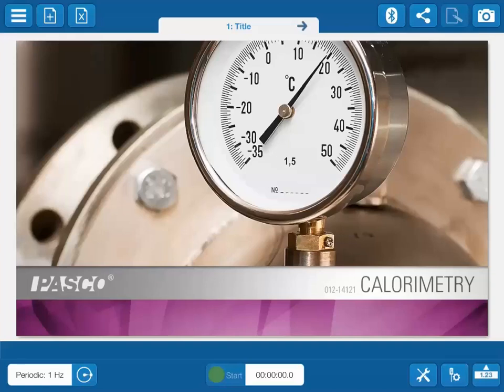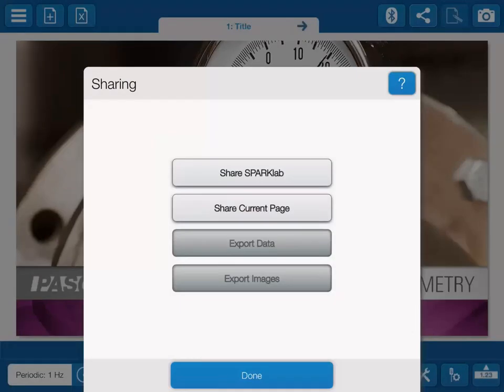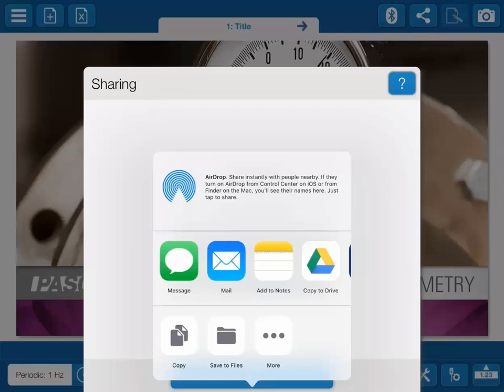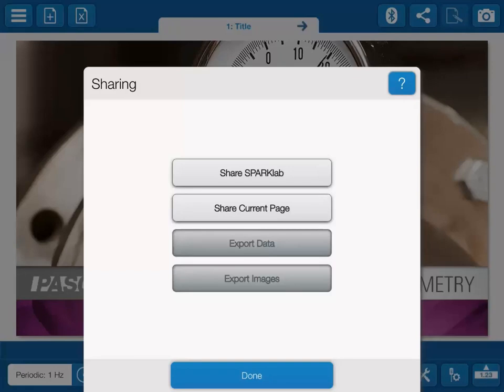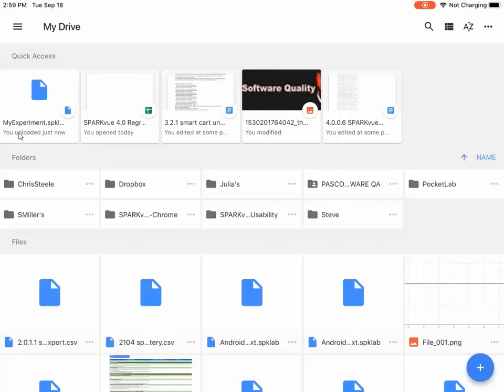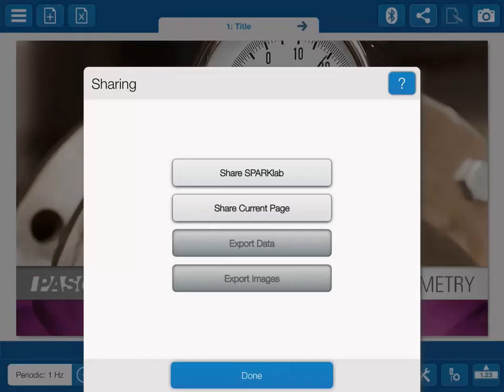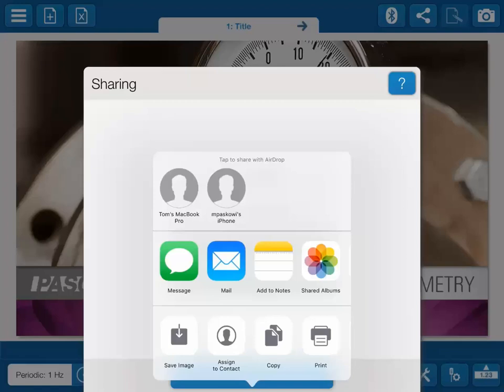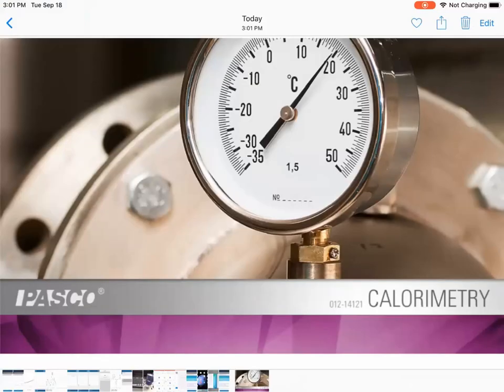Share SPARKlabs and Page Images on iOS (SPARKvue 4)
How do I share labs within the iOS environment within the SPARKvue app?  SPARKvue 4.0 provides many different ways to share labs within SPARKvue, especially when additional apps such as Google drive, DropBox, or OneDrive are also installed on the iOS device.

Need more help with SPARKvue?

Created with SPARKvue version 4.0, released October 2018.